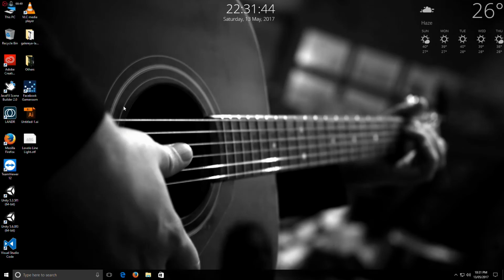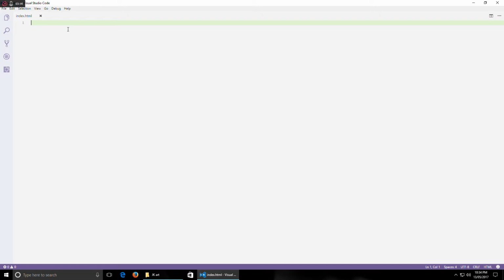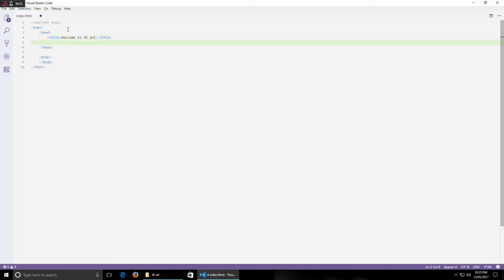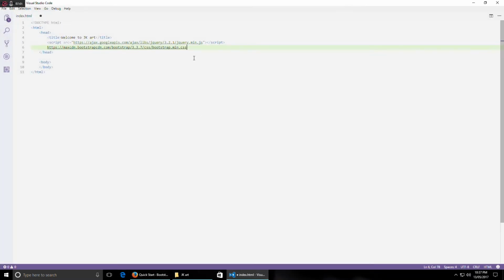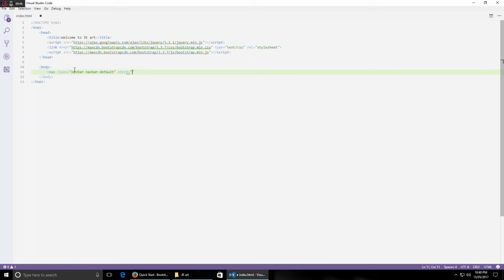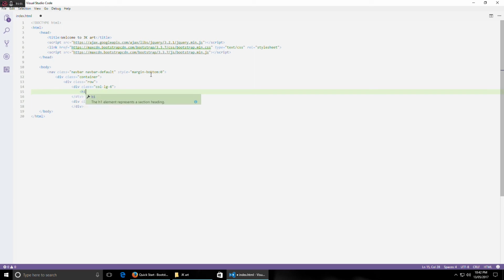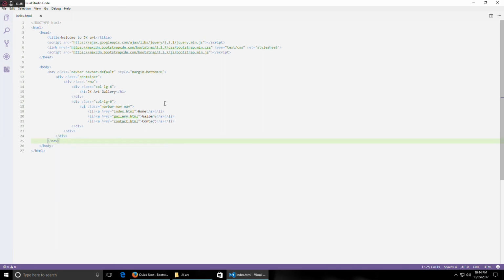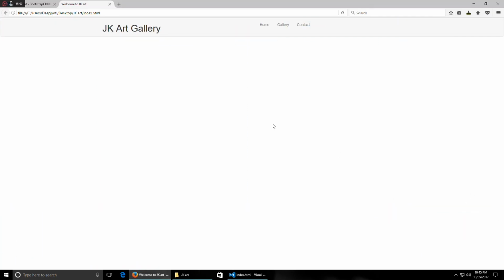Art Gallery Website Part 1 | Introduction and Initial Setup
Welcome to the tutorial of building an art gallery website. In this tutorial we will build a portfolio type of art gallery for showcasing photography or pictorial art.

This project uses HTML5, CSS, JS and Bootstrap library. So I would recommend you to get acquainted with these technologies first. Also you can play along to get started with a real life project.

Have fun!